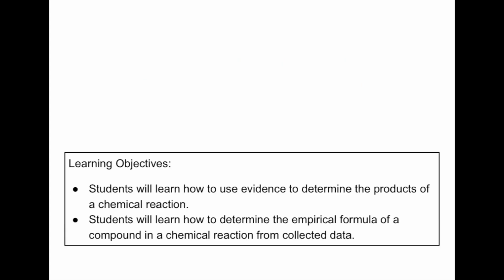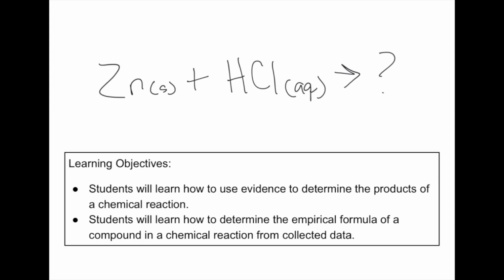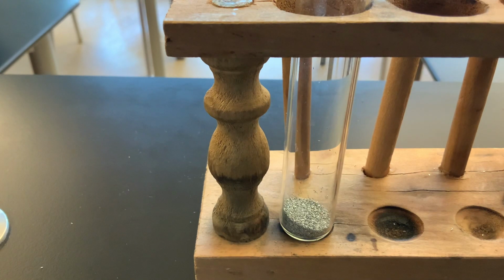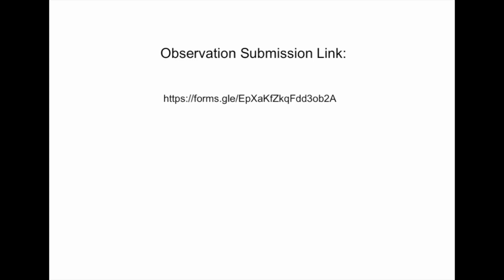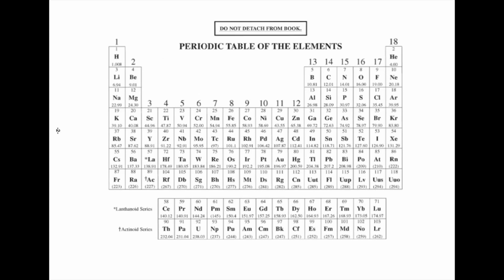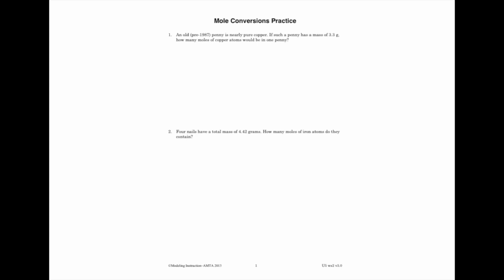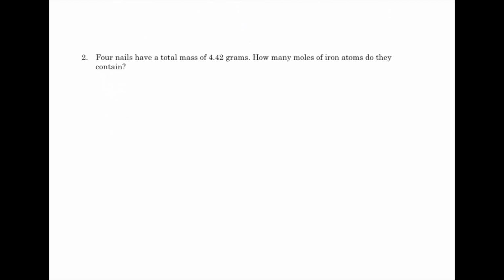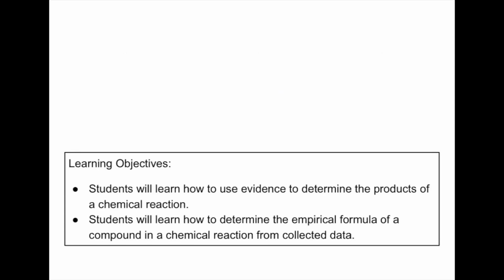MSU Zn HCl Reaction Final